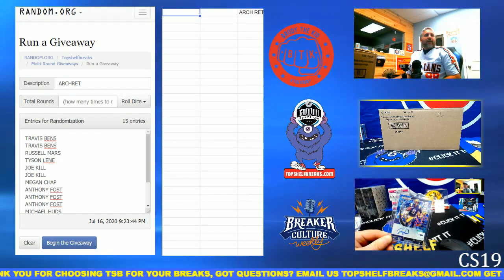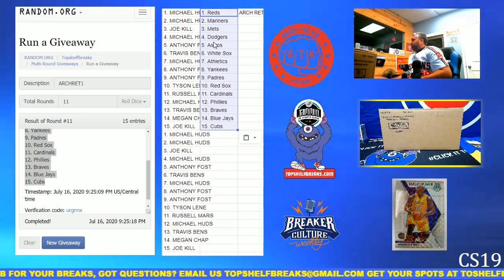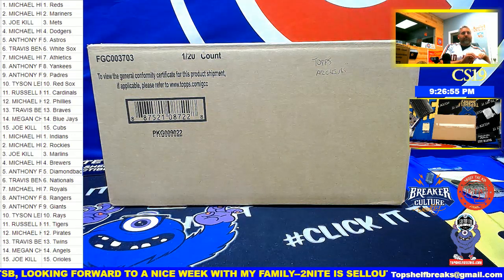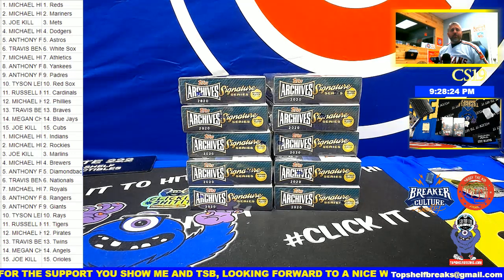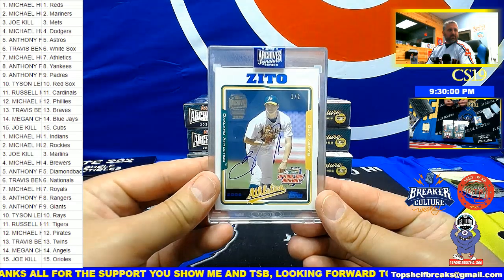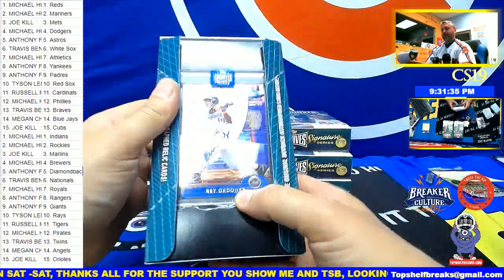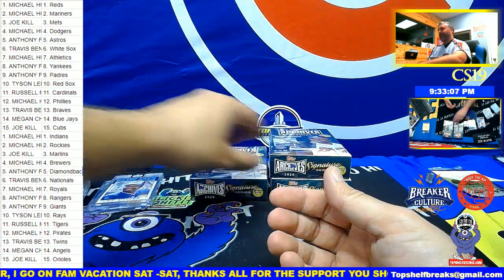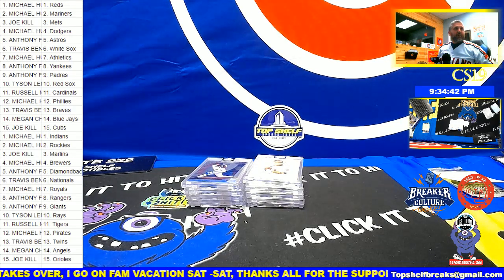2020 ARCHIVES RETIRED SIGNATURE EDITION 10 BOX BOGO